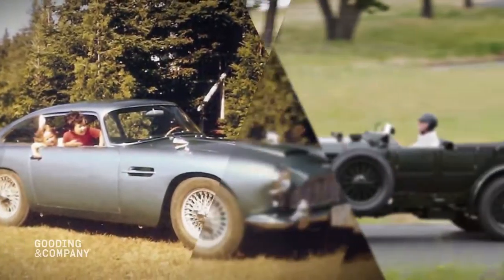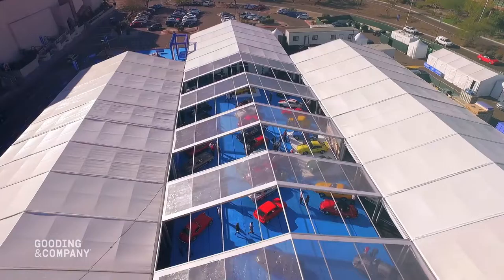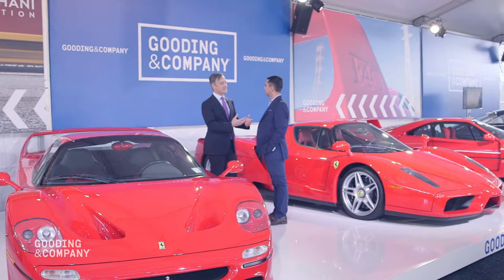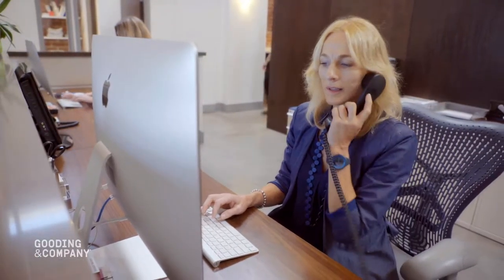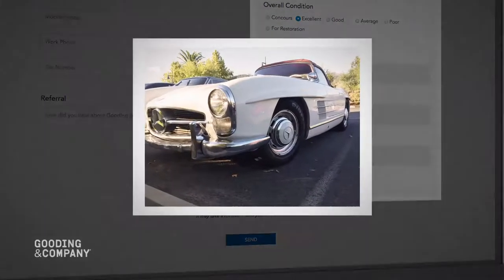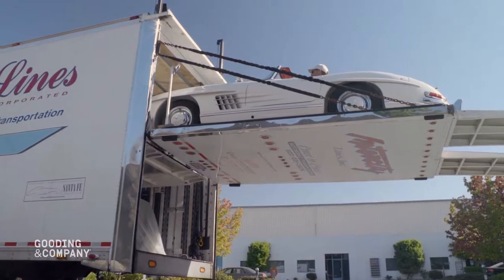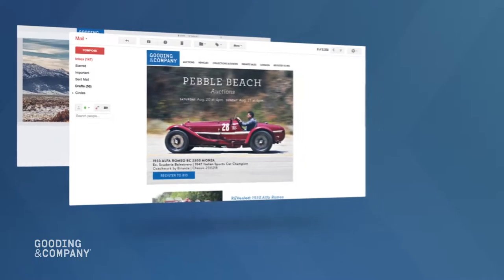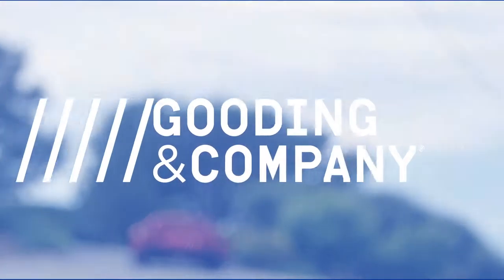RocketWheel - Gooding & Company - "How to Consign Your Classic Car" - RocketWheel Explainer Videos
Client-provided b-roll and photos were combined with easy-to-follow screenshots and custom animation to help viewers learn how easy it is to consign a classic car with the experts at Gooding & Company.